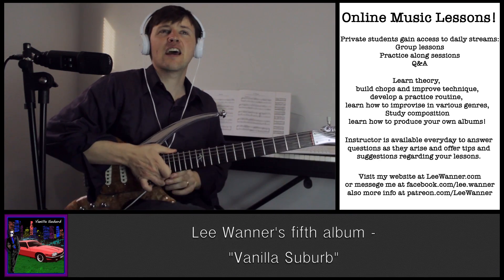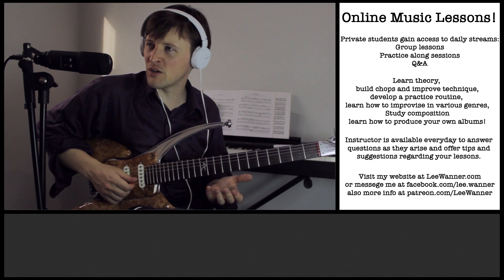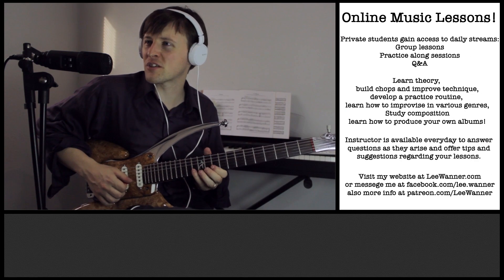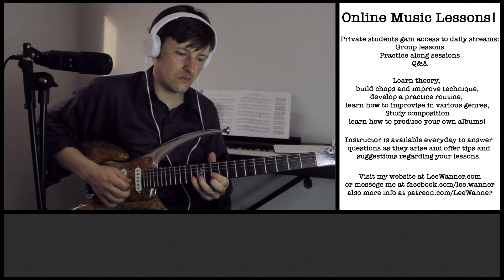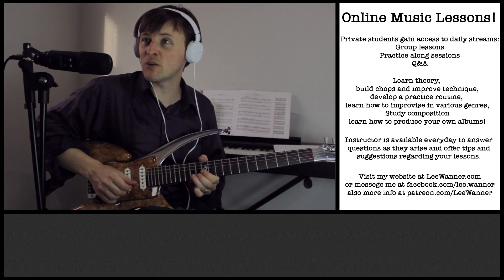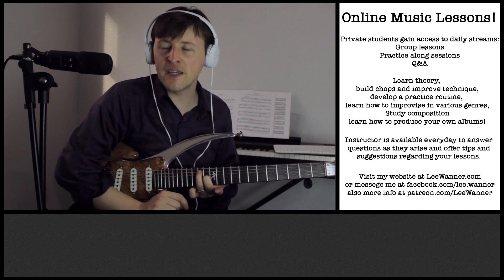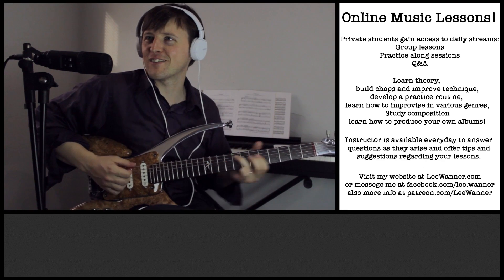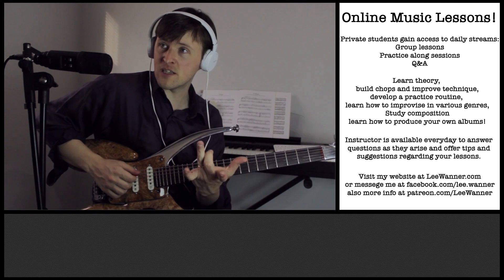Rock and Blues Licks over Jazz Chords (Part 2)